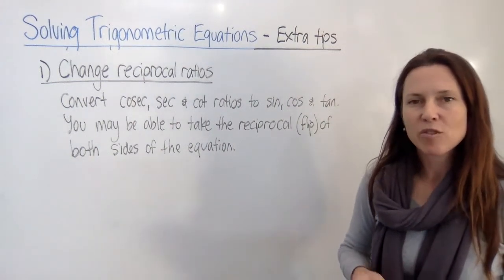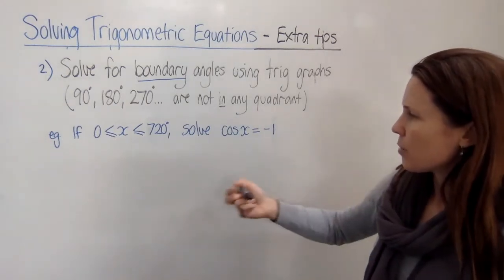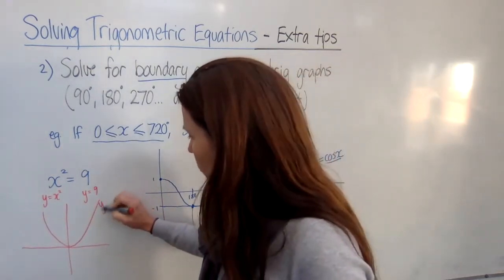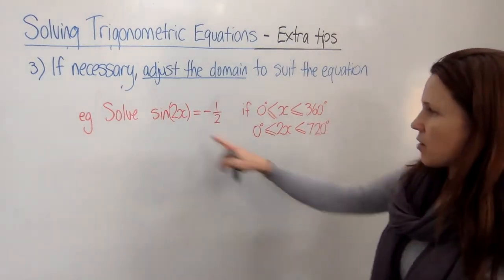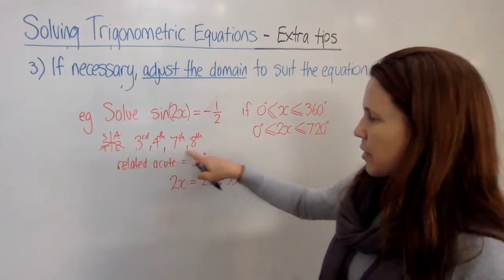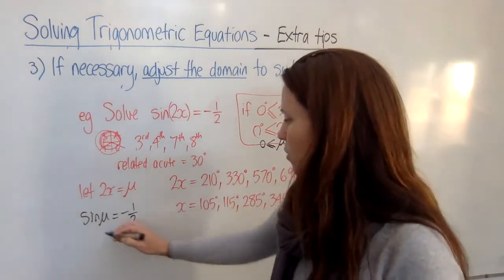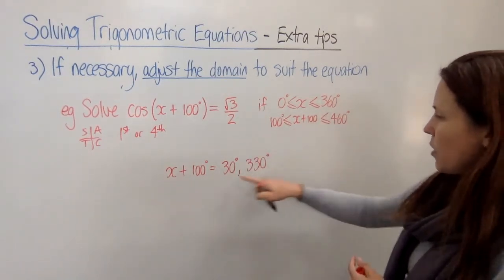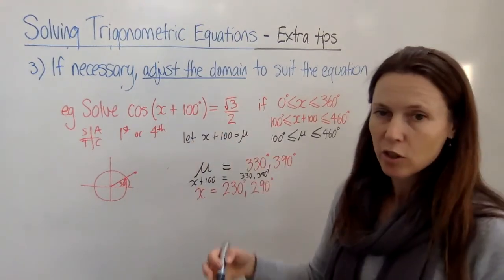Solving Trigonometric Equations: 3 important tips